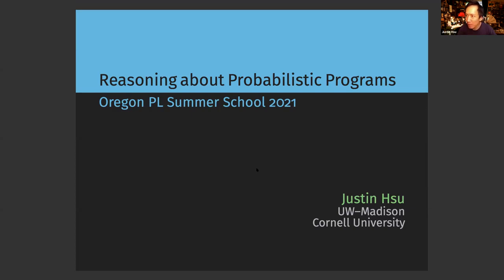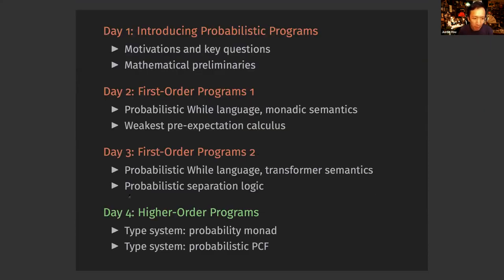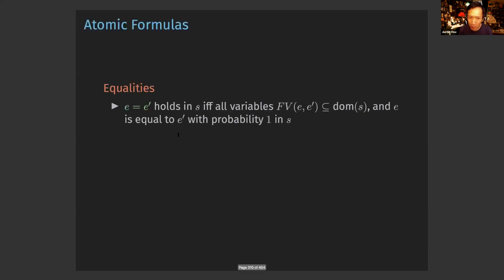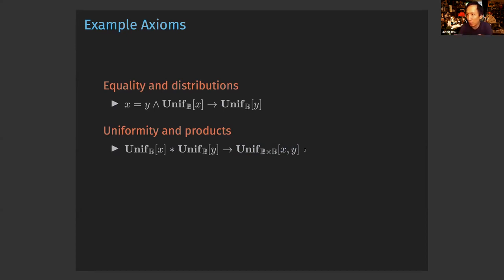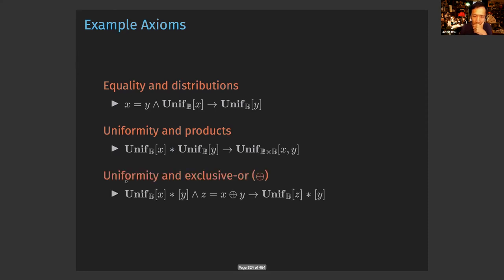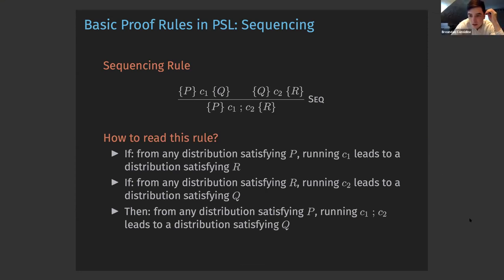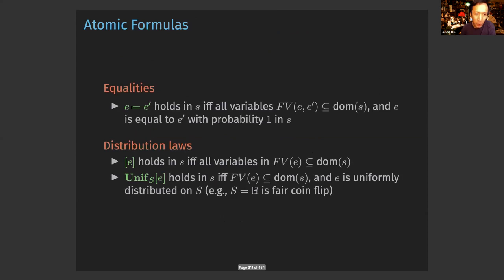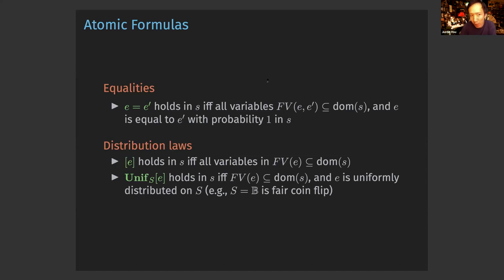Reasoning about Probabilistic Programs - Justin Hsu [4/4]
Topic: Reasoning about Probabilistic Programs
Lecturer: Justin Hsu (University of Wisconsin–Madison)